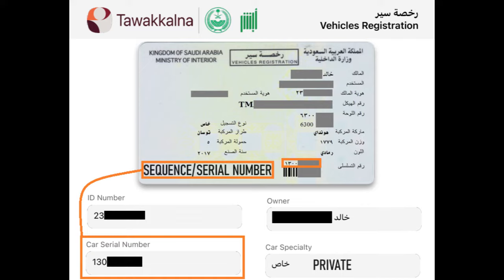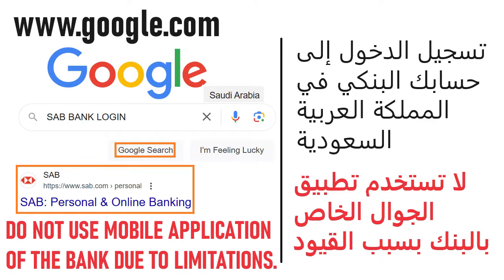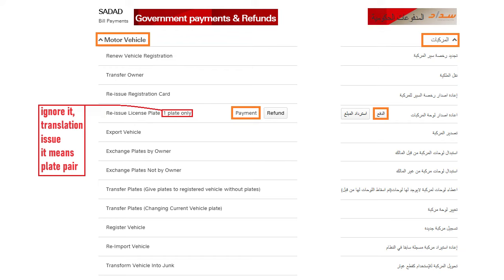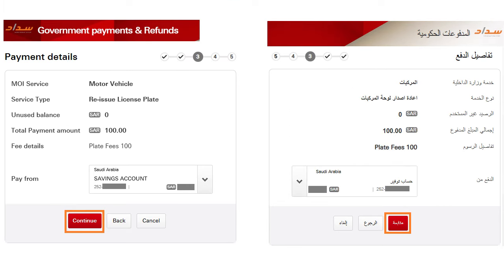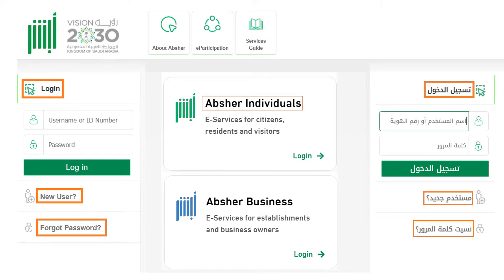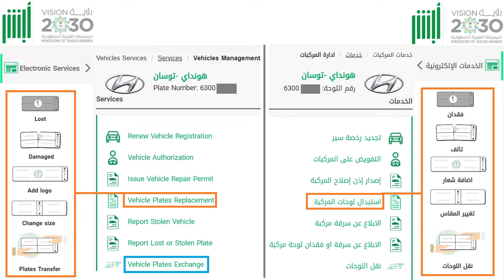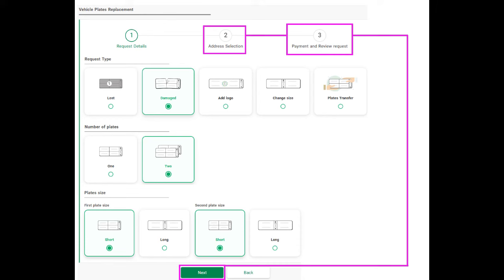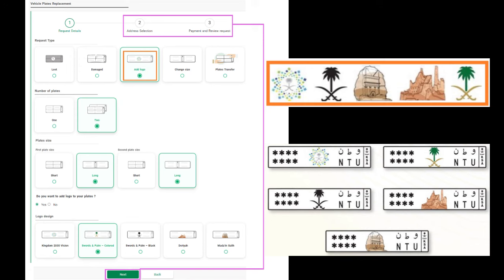Absher - Reissue Replace Car Plate اعادة اصدار لوحة من ابشر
This is the updated version of previous process. You can comment your query and I will try to answer it. Thank you.